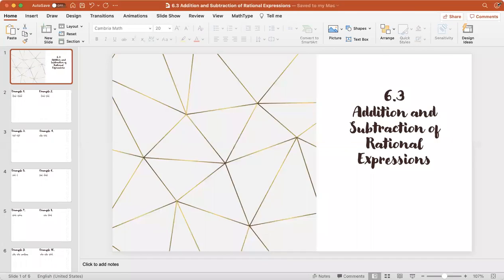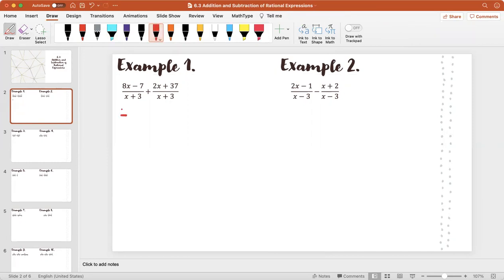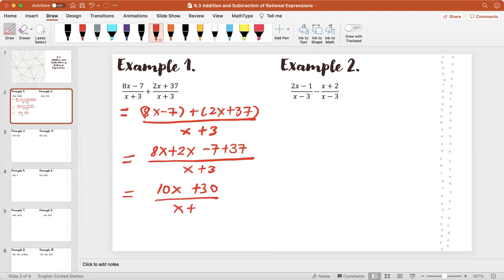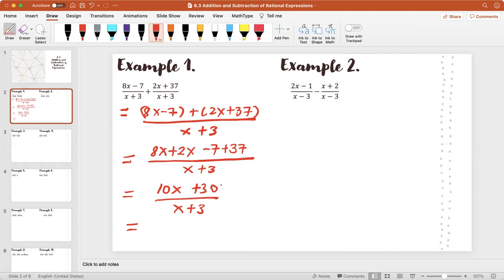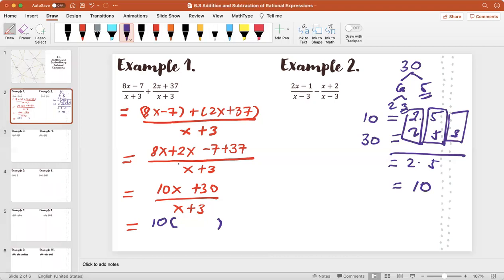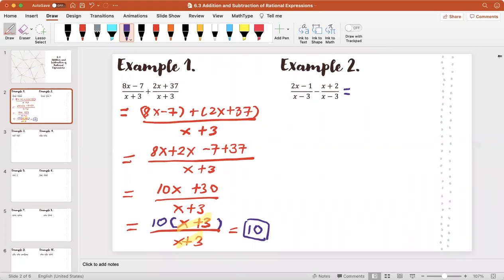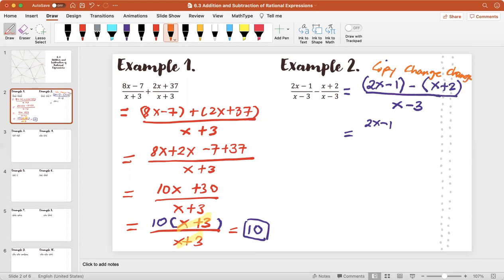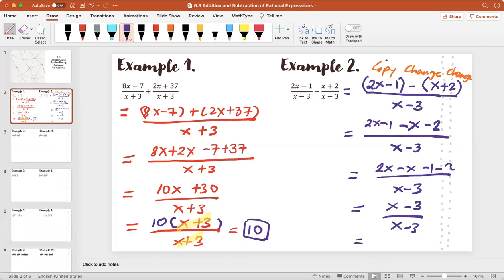6.3 Addition and Subtraction of Rational Expression Example 1 and 2